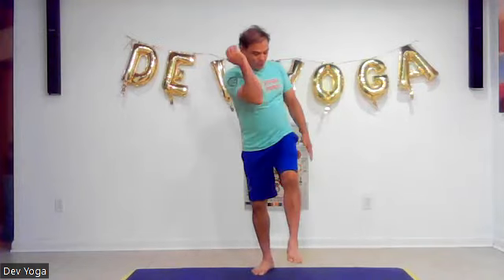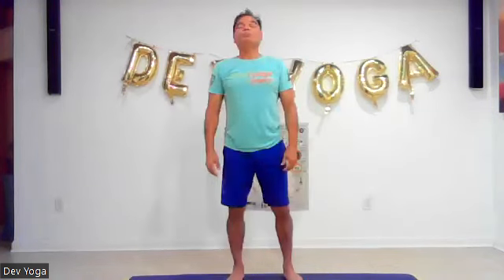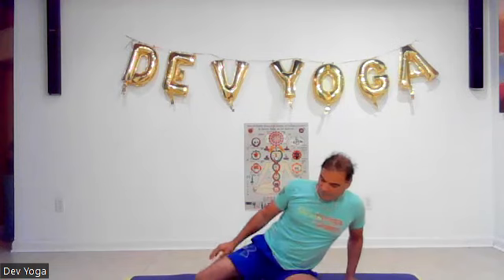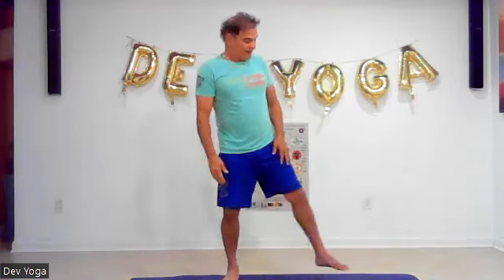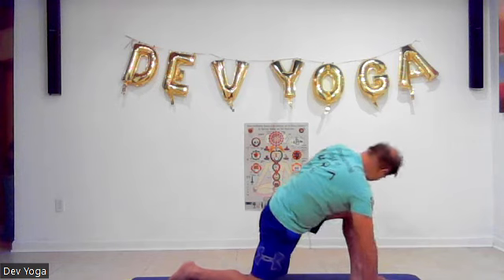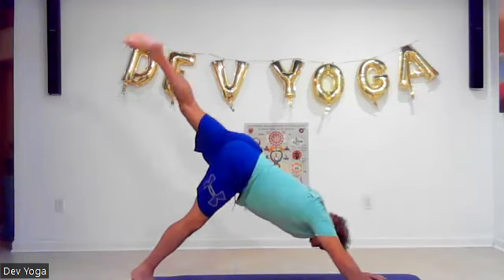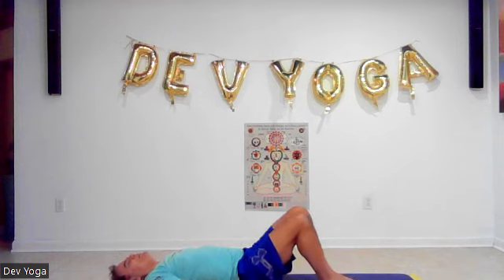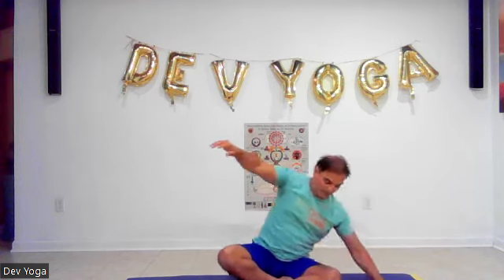Dev Yoga Intermediate Class, 14 October 2023